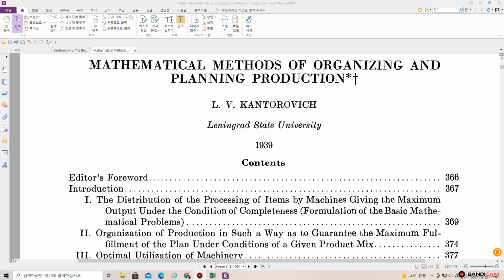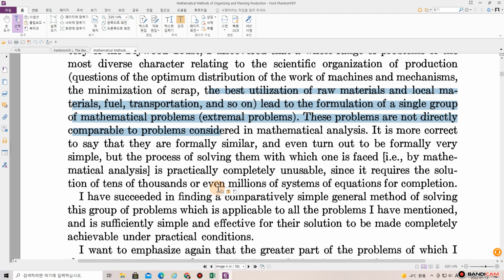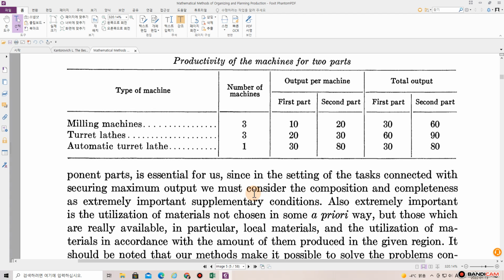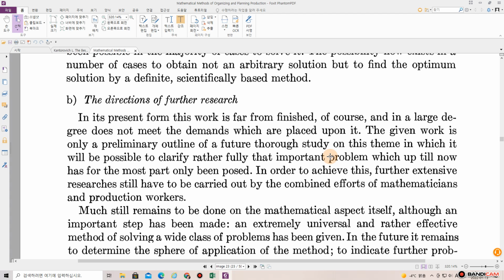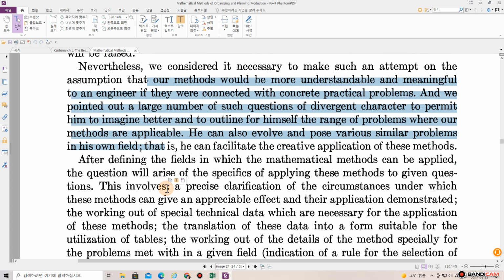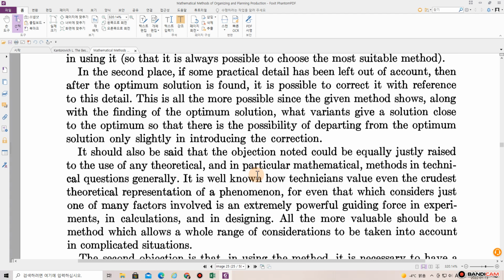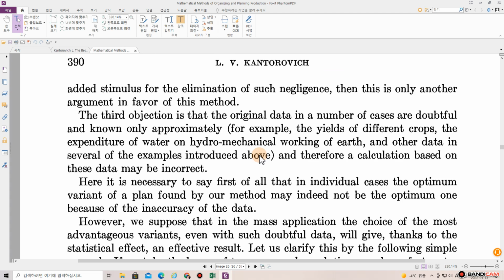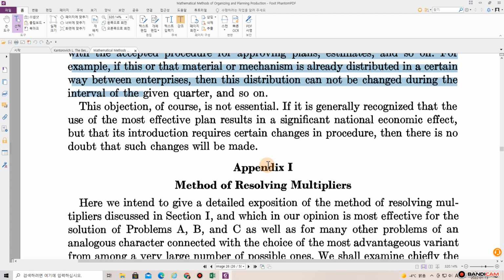Leonid V Kantorovich Mathematical Methods 1960 - Nobel Prize in Economics 1975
Mathematical Methods of Organizing and Planning Production
Author(s): L. V. Kantorovich
Source: Management Science , Jul., 1960, Vol. 6, No. 4 (Jul., 1960), pp. 366-422
Published by: INFORMS